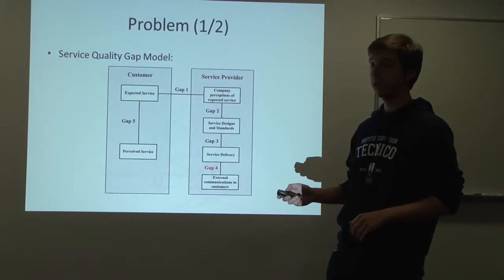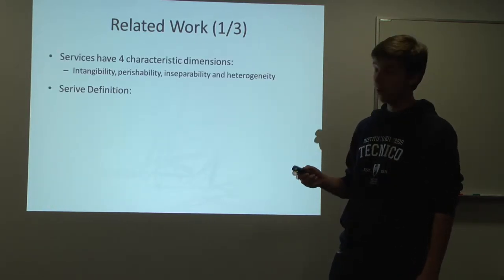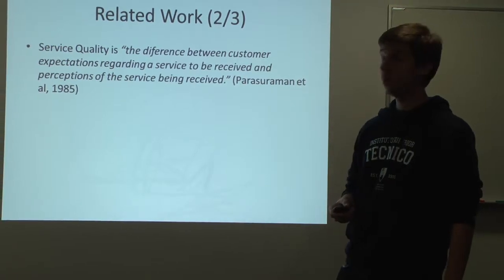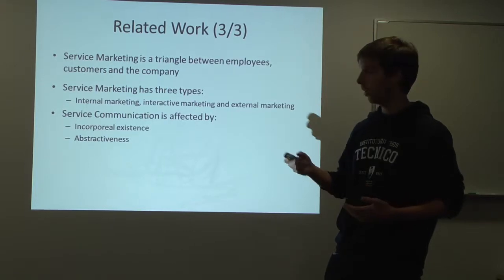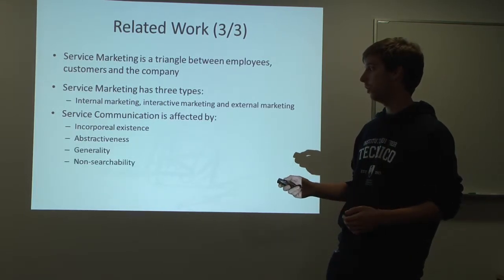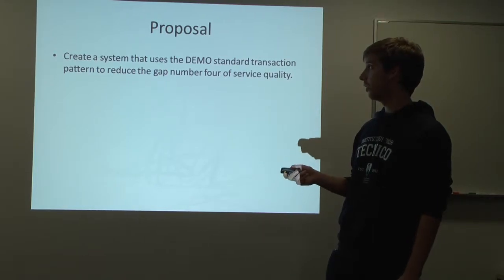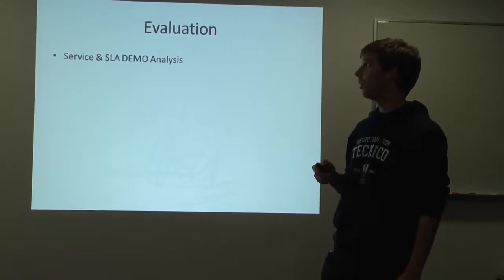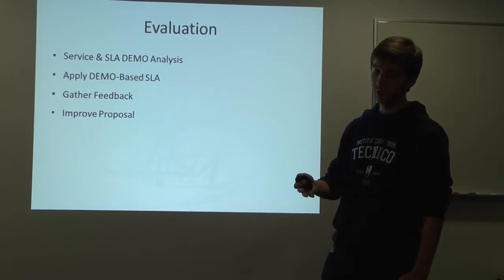Pedro Carvalho - Proposta de tese